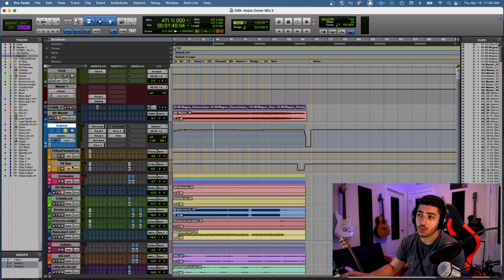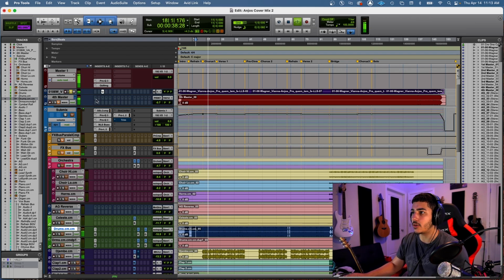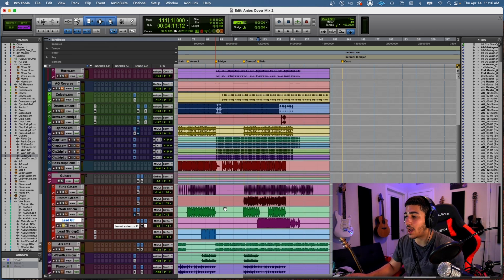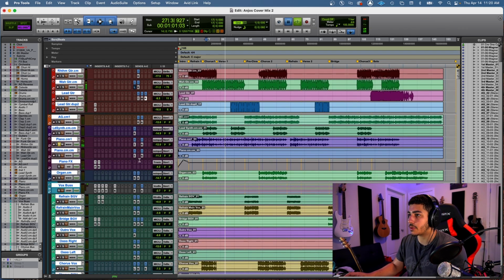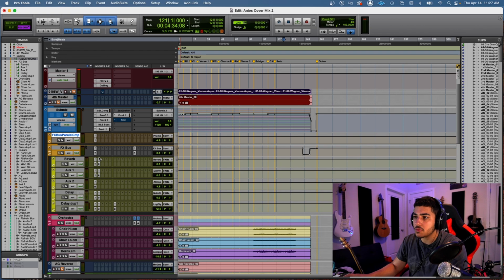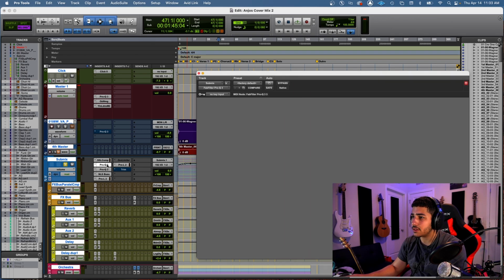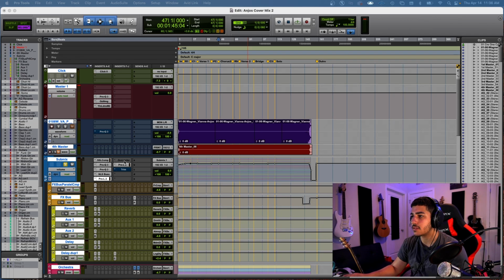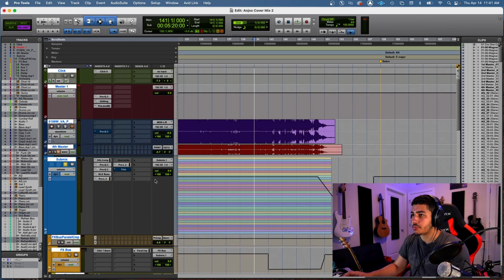Mixing Session Breakdown: Anjos (Pra Quem Tem Fé) Cover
Cover releases tomorrow (4/15/22) @ 10PM EST!

Timestamps:

0:00 - Intro
2:41 - Mix/Arrangement Breakdown
18:32 - Mastering Breakdown

Anyone who wishes to support me and the channel can do so by donating to: